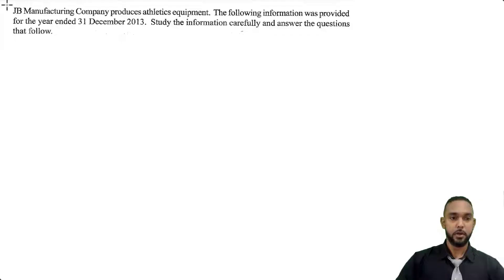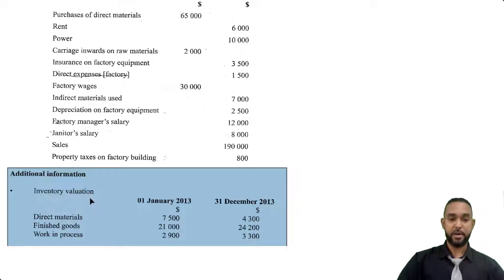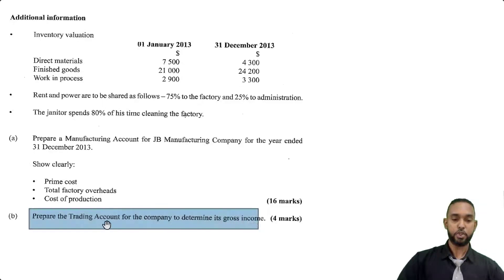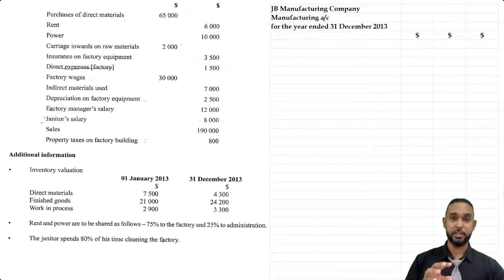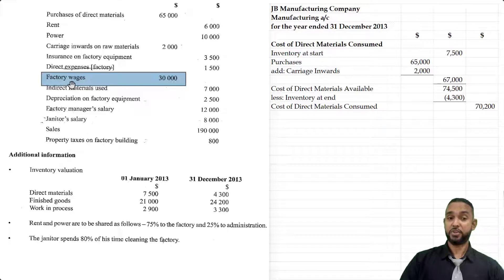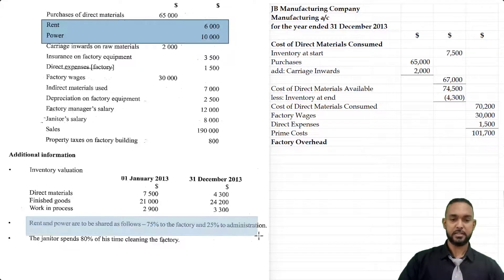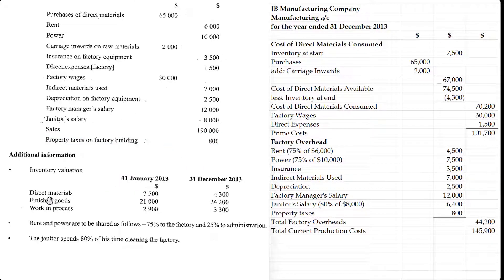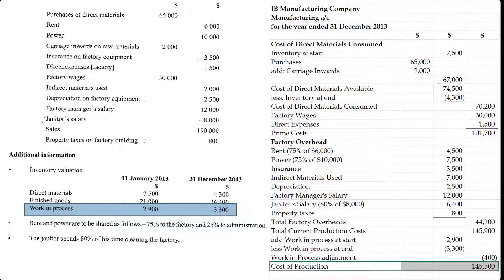PoA - May 2014 P2 Q5 - Manufacturing account | Trading account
00:00 - Intro
01:09 - Information read through
03:44 - Part a - Manufacturing accounts
09:54 - Part b - Trading account
11:28 - Outro

Remember...

A
Different
Ap proach
To it

Much love!